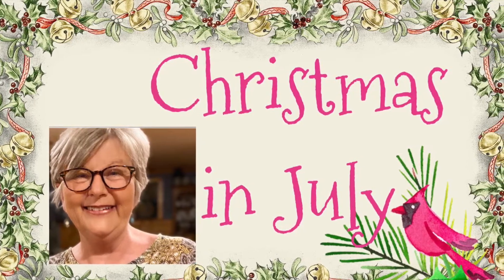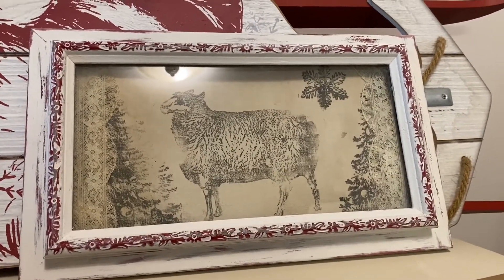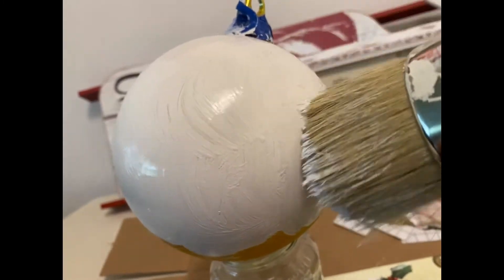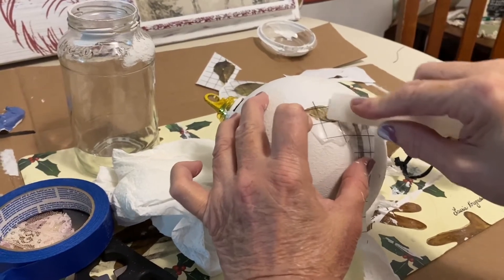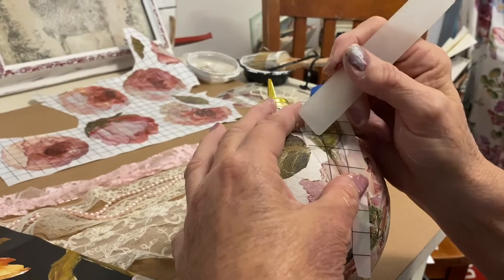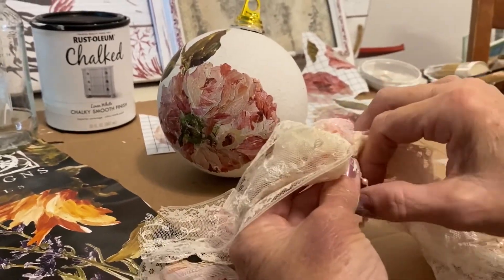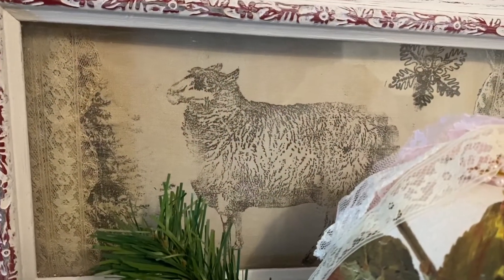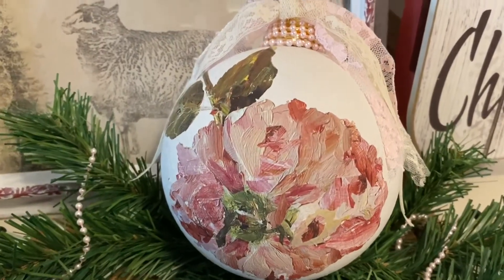Shabby Chic Christmas 2021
Can you believe it’s that time a year again ?
In today’s project I turned an ugly old oversized Bulb into a beautiful ornament.
I cannot wait to use this for the holidays.
I have easy meals in store for y’all to refer back to when that mad BUT wonderful rush gets here, to hopefully get you fed up, fueled up and out the door for holiday shopping and wonderful holiday  fun, so be on the look out.
I will also be uploading more DIY Christmas  projects.

You will be notified of my uploads.
Think to yourself what recipe do I make that' s quick and simple ?? and SEND IT IN 😁

Till we craft or cook again,
❤️ forevertammyfaye

Materials used:
🎄 Large oversized Christmas  bulb ( you can usually find these at Walmart or Home Depot , they are pretty common)
🎄 Iron Orchid Designs Painterly Florals Transfers
🎄 RUST-OLEUM chalked paint Linen White ( I said white Linen while taping that was WRONG lol)
🎄 Choose lace or bow of your choice for embellishments
🎄 Hot glue gun to attach bow or ribbon

O Holy Night Piano Version